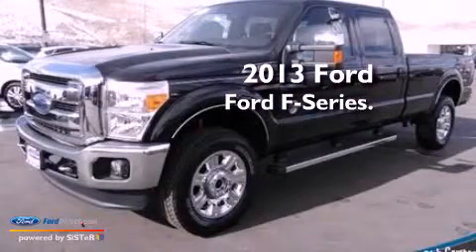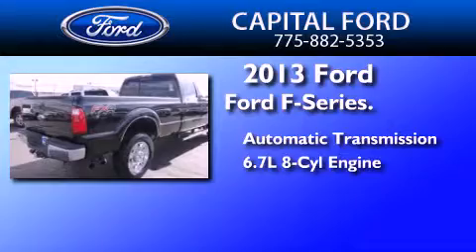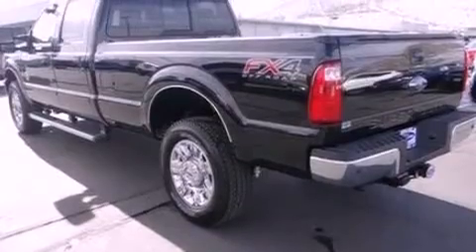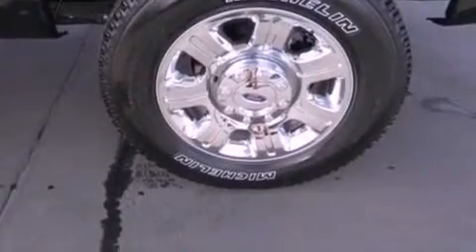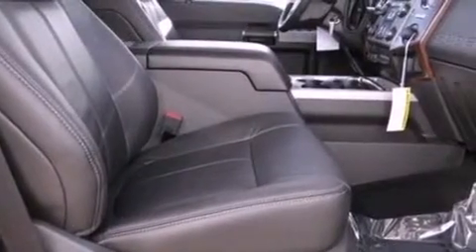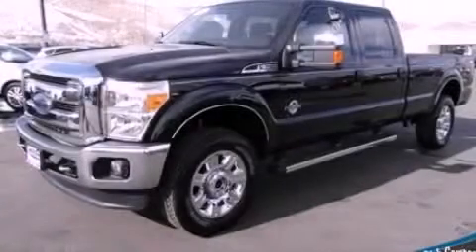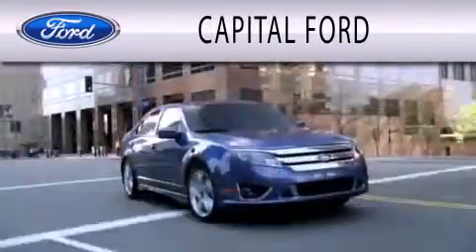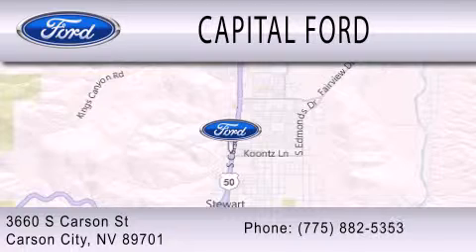2013 Ford Ford F-Series. Carson City NV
Year : 2013
 Make : Ford
 Model : Ford F-Series.
 Engine : 6.7L V8 32V DDI OHV TURBO DIESEL
 Trans . : 6-SPEED AUTOMATIC
 Exterior : TUXEDO BLACK METALLIC

 Interior : BLACK
 Stock : 28281